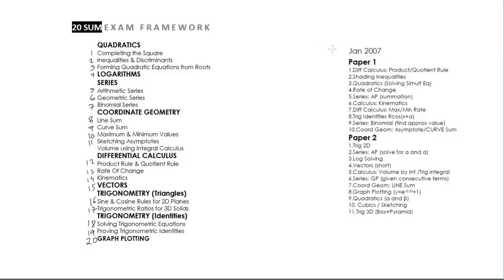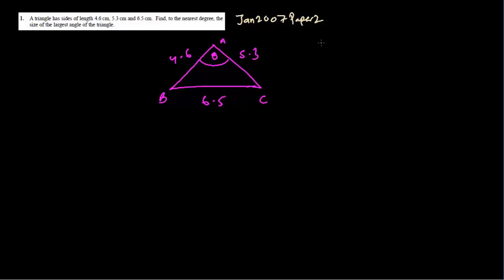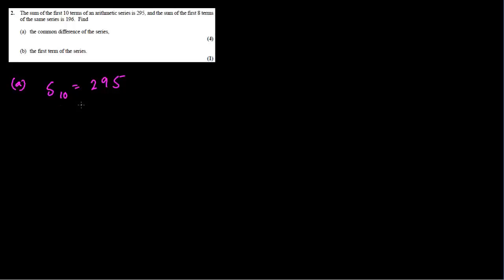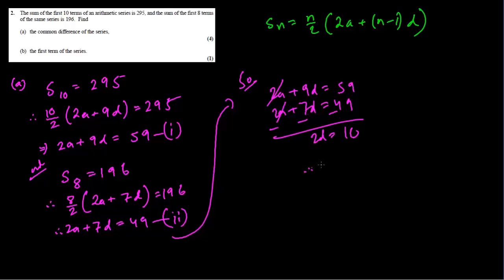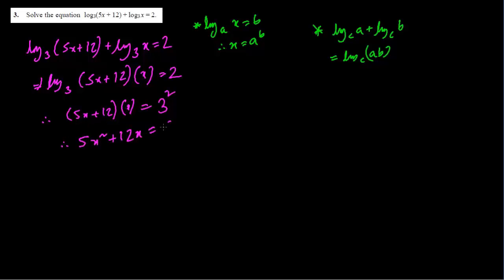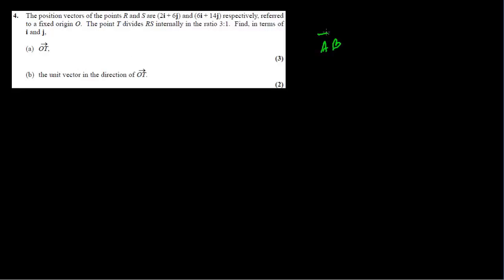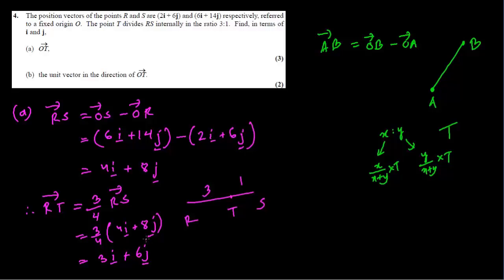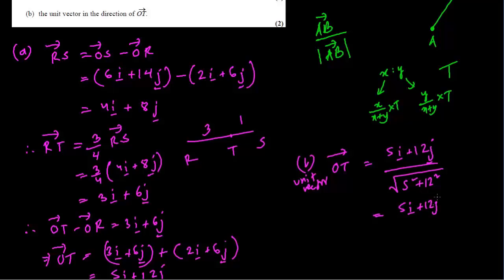PM Jan 2007 P2 (Q1,2,3,4) Part1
PM Jan 2007 P2
#1 Trigonometry 2D - Cosine Rule
#2 Series: AP
#3 Solving Log
#4 Vectors